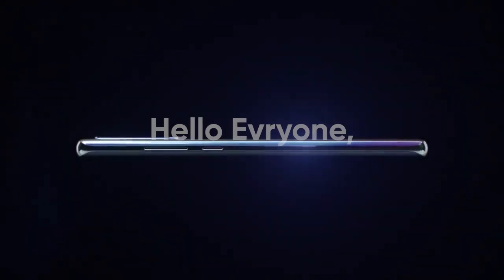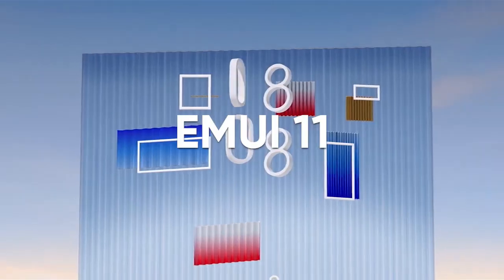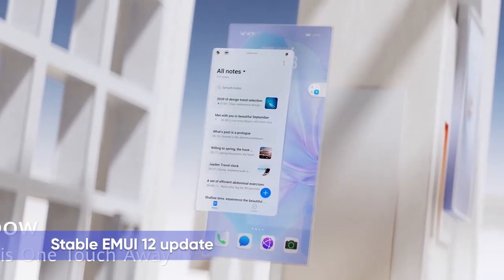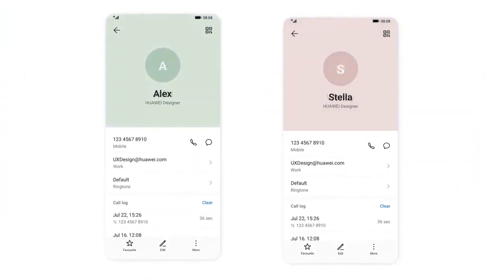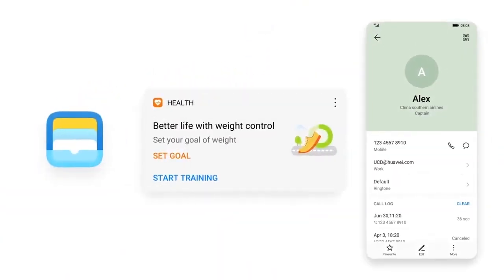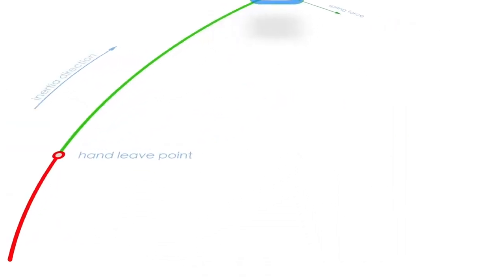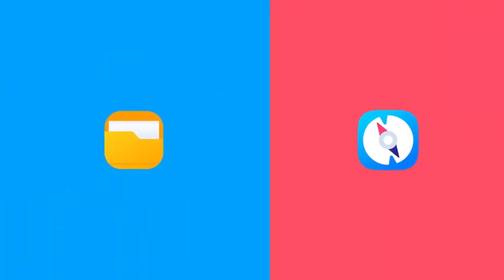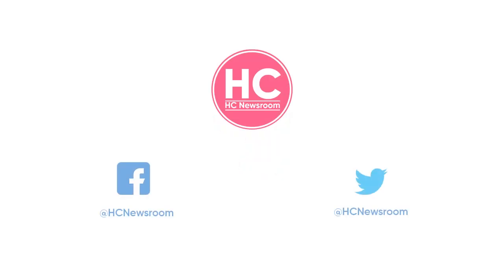Huawei P30 Pro NE gets stable EMUI 12 software update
EMUI 12 update for Huawei P30 NE is rolling out with EMUI version 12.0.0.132 (C431E3R2P2) with a download package size of 4.57 GB.